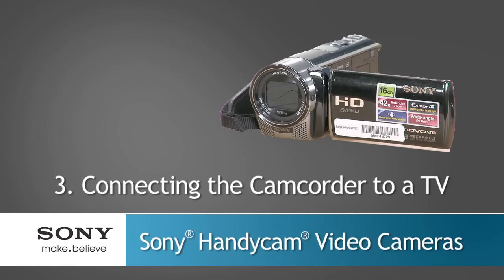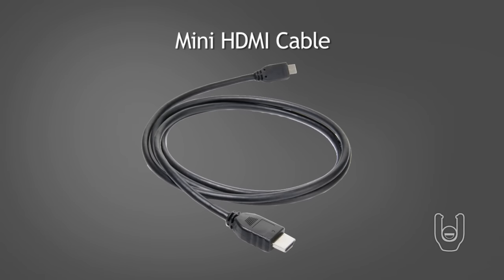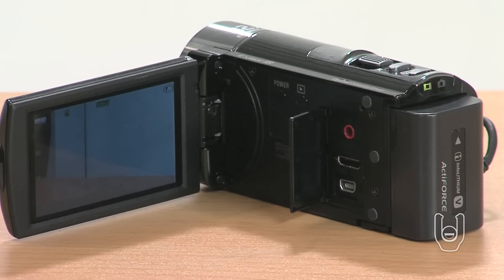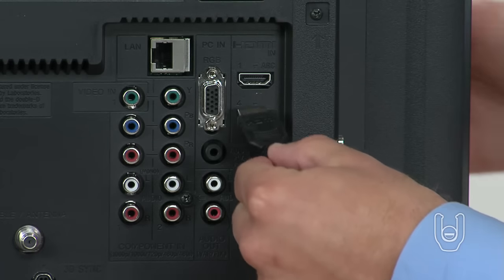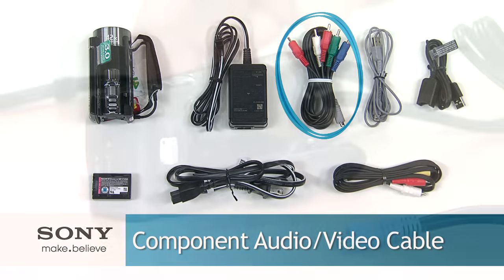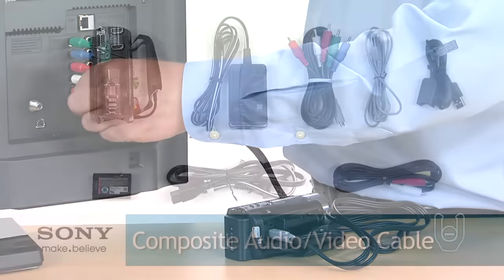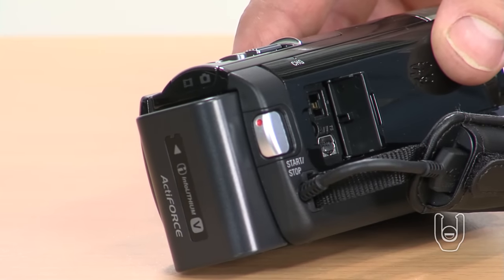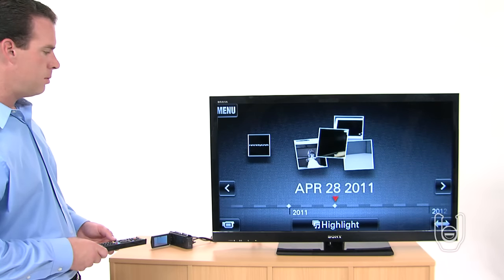Sony Handycam Video Cameras | Connecting the camcorder to TV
This video shows how to connect the camcorder to a TV.